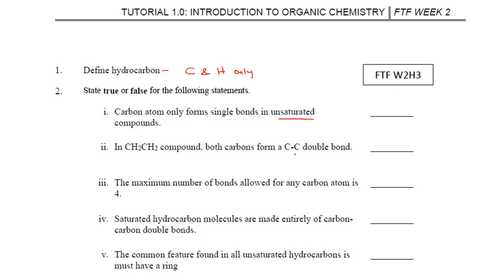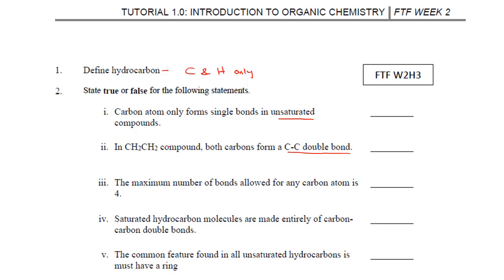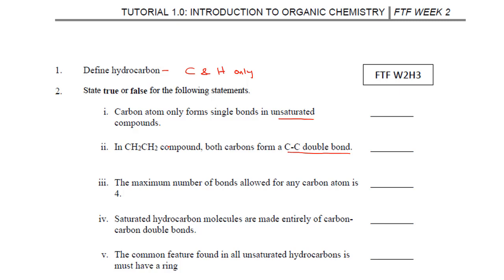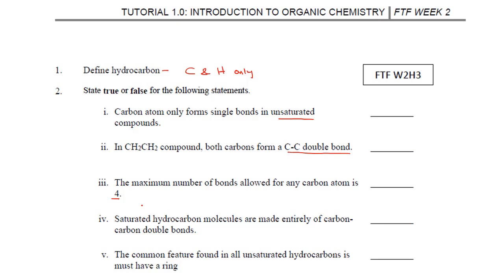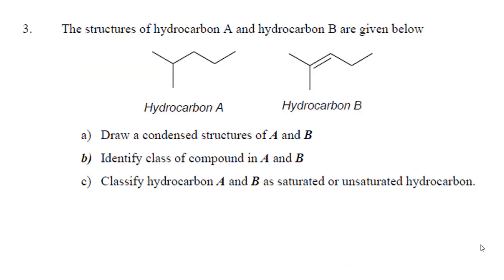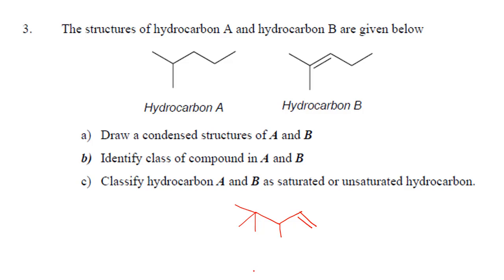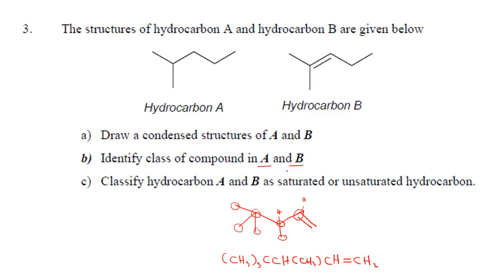DK024 1.0 INTRODUCTION TO ORGANIC CHEMISTRY FTF W2H3